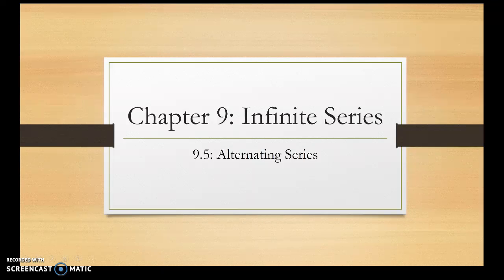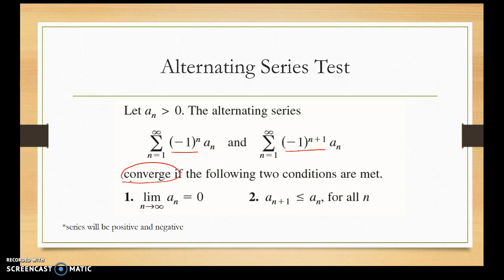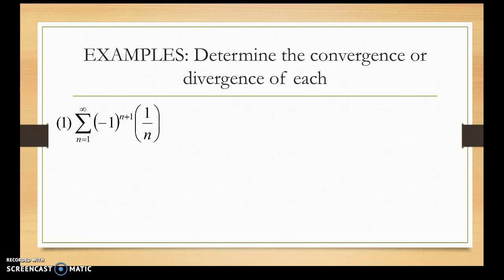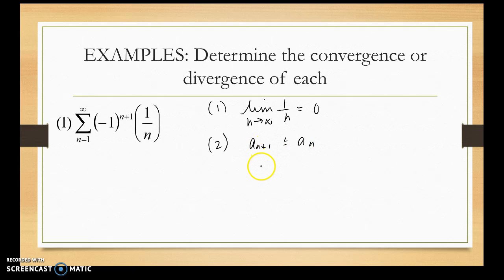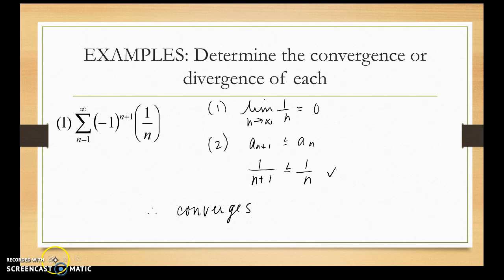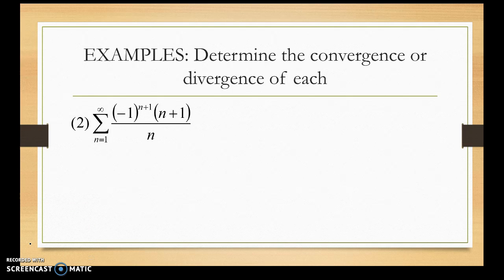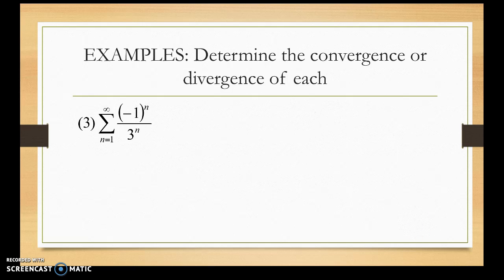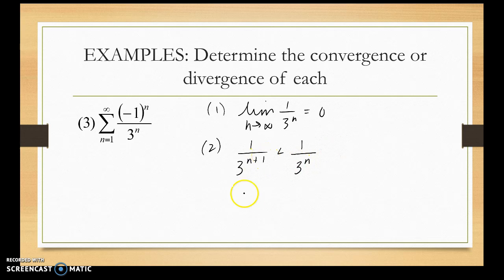9.5 Day 1: AST